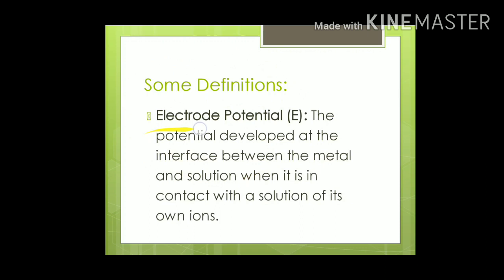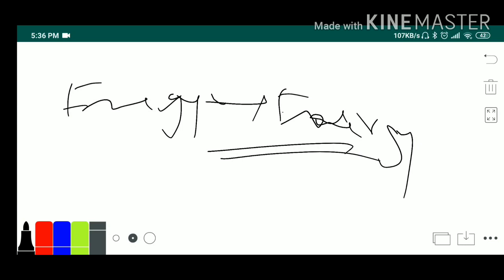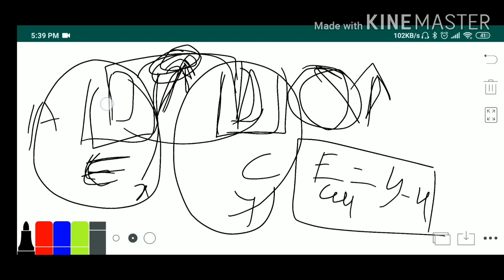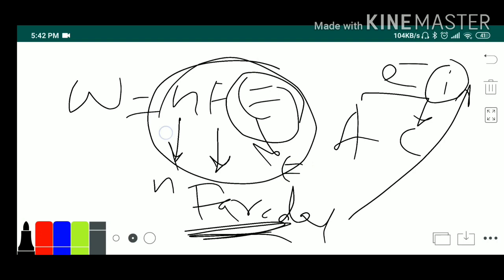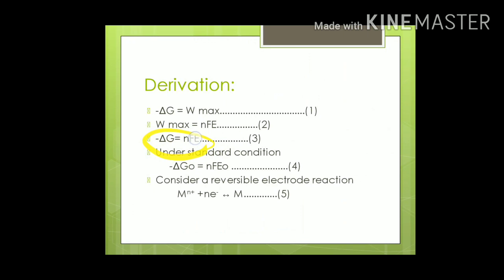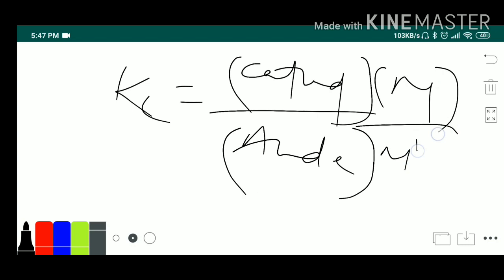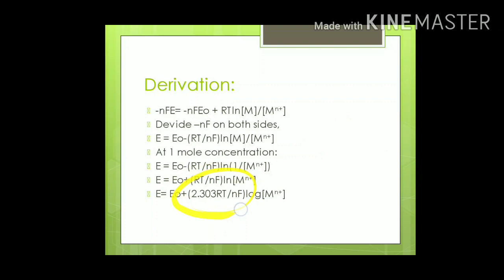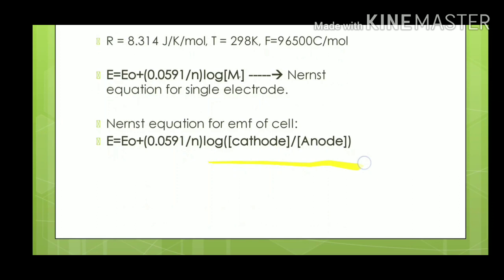Engineering Chemistry: Module 1: Derivation of Nernst Equation BE 1st year (As per VTU Syllabus)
Hi Friends 👋,

                 Welcome to Tausif ChemiZone

I have explained the derivation of Nernst Equation, for 1st year Engineering Chemistry. This is as per VTU Syllabus (CBCS and Non CBCS).

Let's see how to derive it and what exactly it is.

For doubts and discussion,
Get in touch with me on👇🏼

Peace Out ✌️...